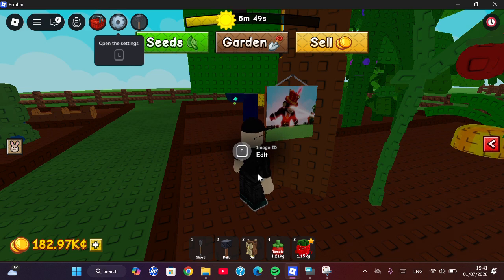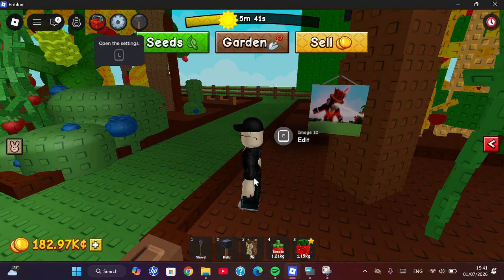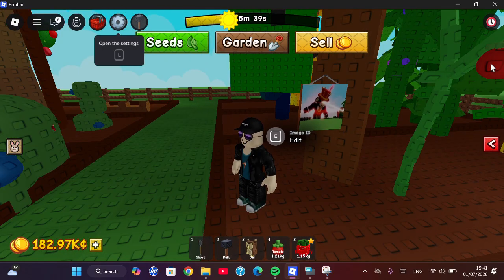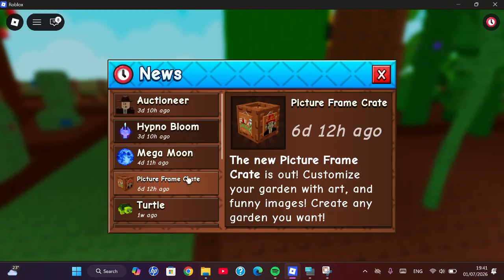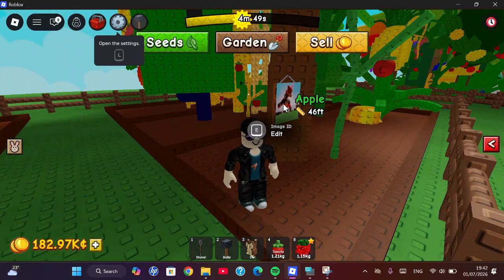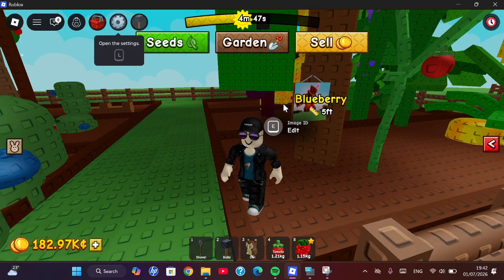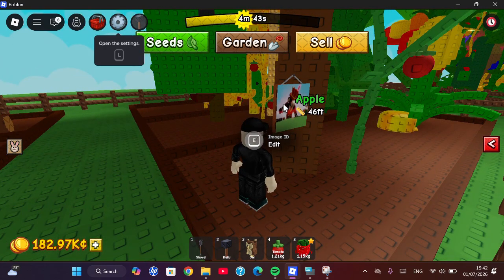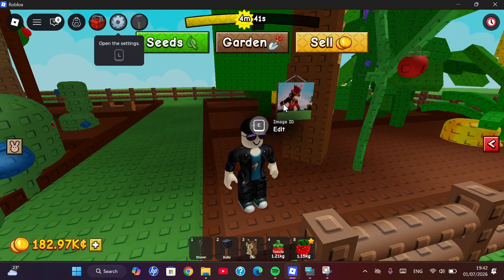Jandel's Secret Picture Code! - How to Use Jandel Picture Frame ID in Grow a Garden 2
Want to display Jandel's picture in Grow a Garden 2? In this tutorial, I'll show you how to use the Jandel Picture Frame ID and display the developer's image with the Picture Frame feature.

🖼️ Working Jandel Picture Frame Image ID.
🆔 Learn how to enter the Image ID correctly.
👨‍💻 Display Jandel, the Grow a Garden developer, in your Picture Frame.